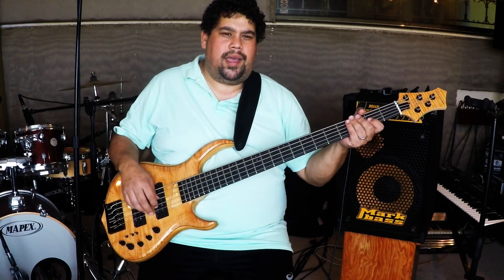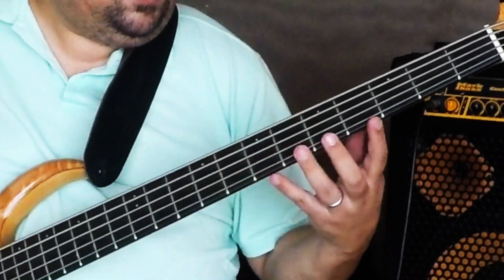Daily Music Tips: Shaun Johannes #2 - Your tone is related to you!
Master bassist Shaun Johannes shares some essential knowledge on the the art of creating different tones from your hands alone on the electric bass guitar.

In Artist of the Week Daily Tips, CTMA invites a local pro musician to share some useful music and industry related tips from their wealth of knowledge and experience. The featured artist’s series will run from Mondays – Fridays with one tip posted daily. Each week following will showcase a different artist from the Western Cape.

Our first Artist of the Week is bassist/producer par excellence Shaun Johannes.
Shaun is not only one of the most in-demand bass players in South Africa but also a top educator – he is a part time lecturer in Jazz Studies at the South African College of Music, UCT and has taught extensively throughout South Africa. He has been a visiting clinician in Namibia and France and has a passion for community music development projects. He has played and recorded with the likes of George Benson, Johnny Clegg and Hugh Masekela.

The Cape Town Music Academy (CTMA) is a not for profit company creating opportunities for contemporary musicians in communities of the Western Cape, South Africa.